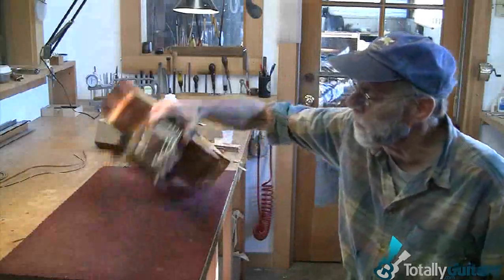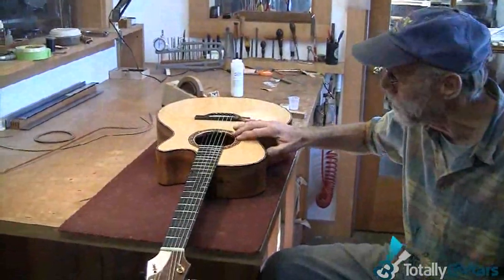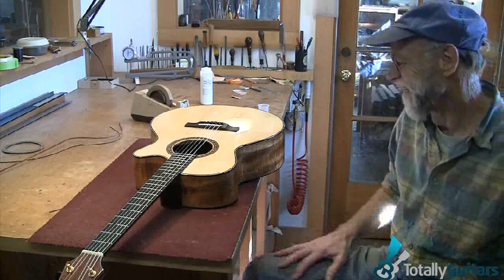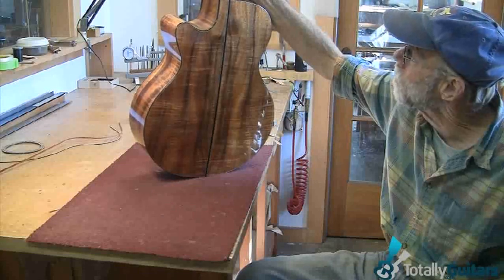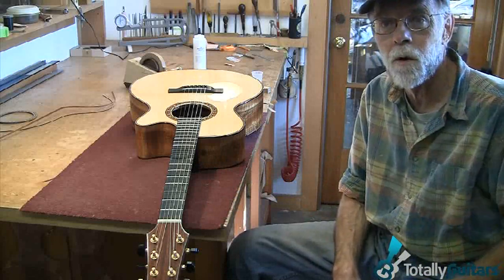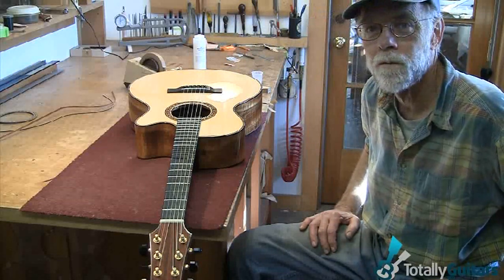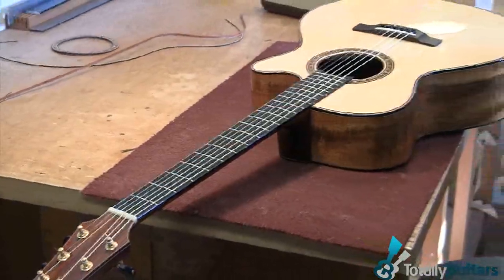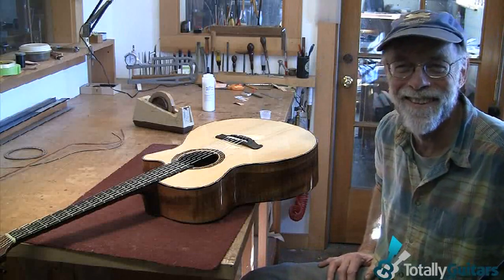Ed Claxton Works On A Customers Guitar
You will find a lot more free videos covering guitar making and repairing. There are interviews with Ed Claxton and other famous guitar luthiers and we cover a lot of topics. Online Guitar Lessons.